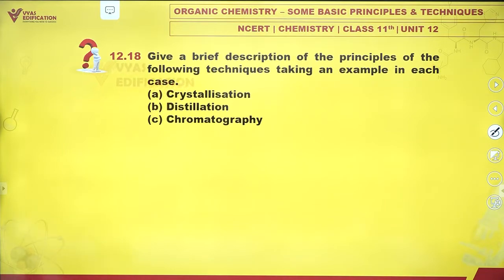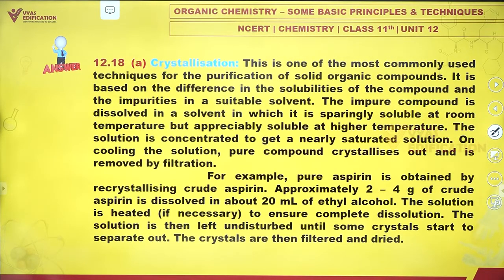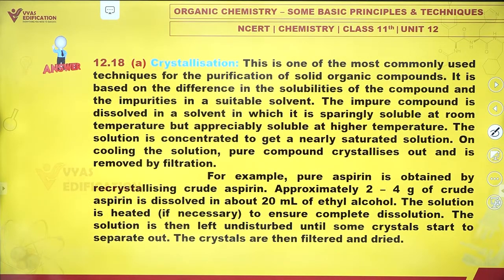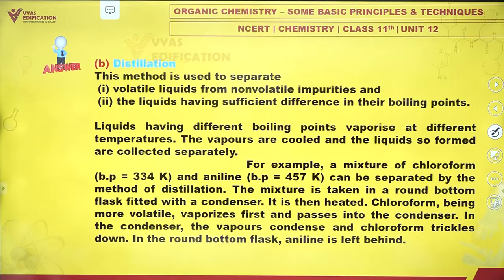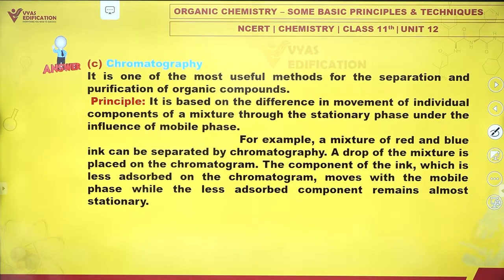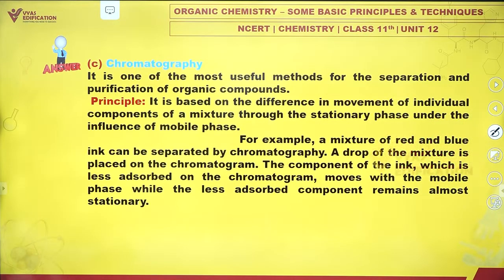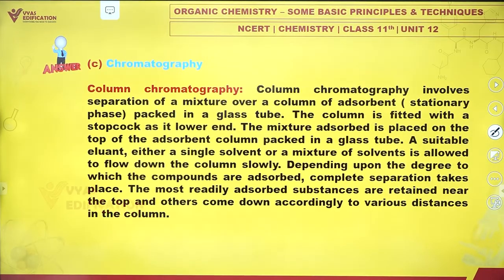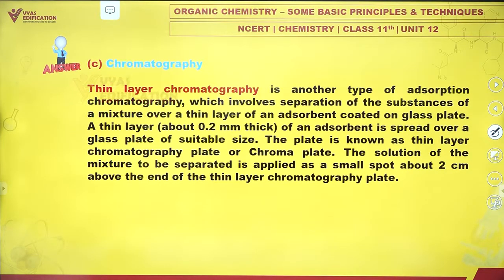NCERT 11th Chemistry Unit 12 Q 18 Some Basic Principles & Techniques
12.18  Give a brief description of the principles of the following techniques taking an example in each case.
#12.18

12th Passed or currently in 12th  Students - Path Breaker JEE (1 Year online exhaustive course)

For NEET
12th Passed or currently in 12th  Students - Path Breaker NEET (1 Year online exhaustive course)

CBSE Solutions
NCERT Solutions
NCERT 11th
NCERT 11
CBSE 11th
11th Solutions

Give_a_brief_description_of_the_principles_of the following techniques taking an example in each
case.